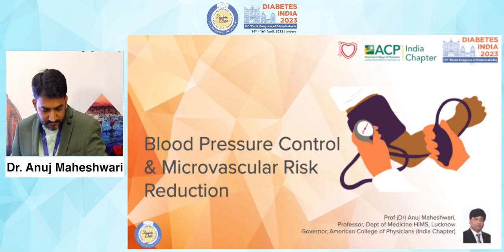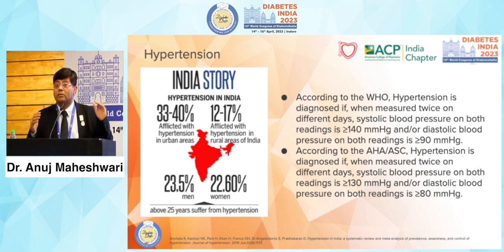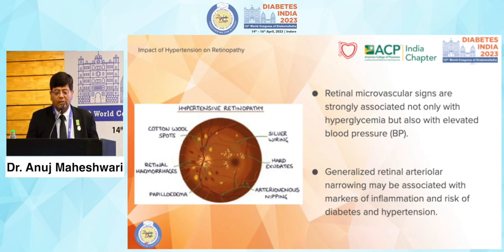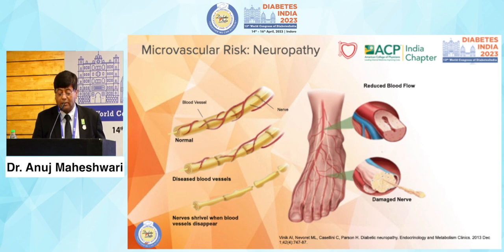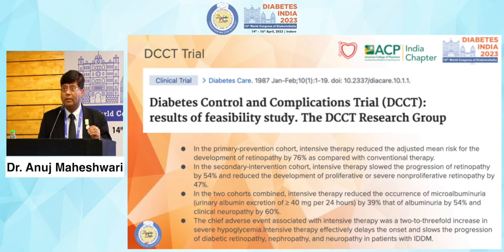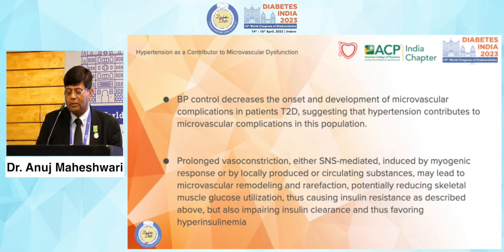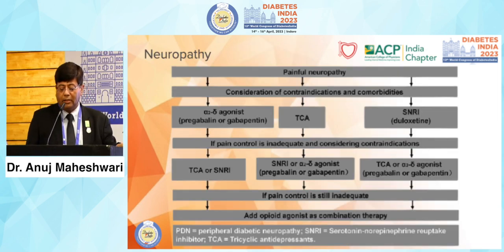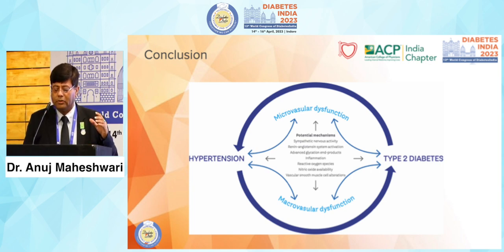Dr. Anuj Maheshwari | Diabetes India 2023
Topic: BP Control and Microvascular Risk Reduction